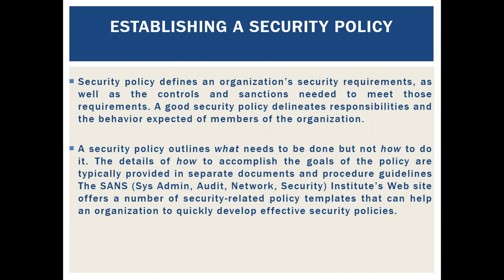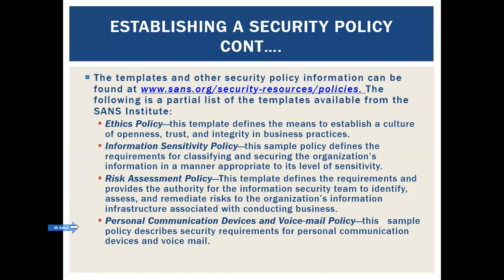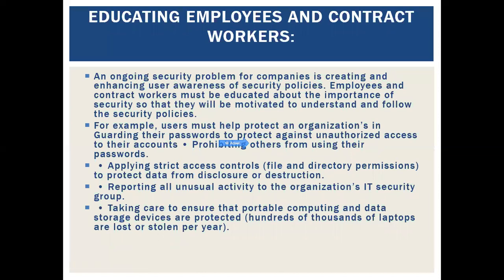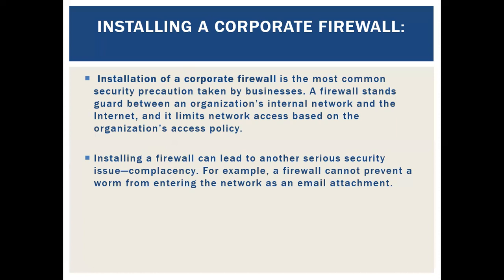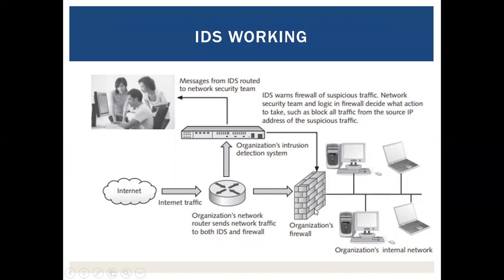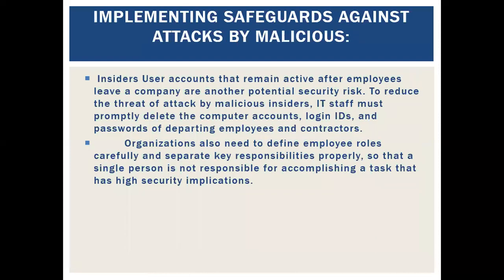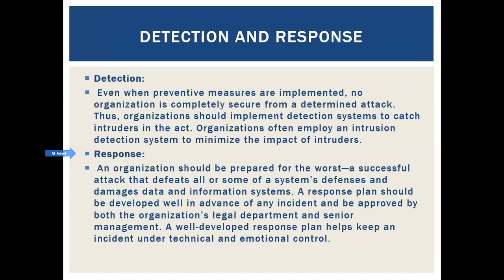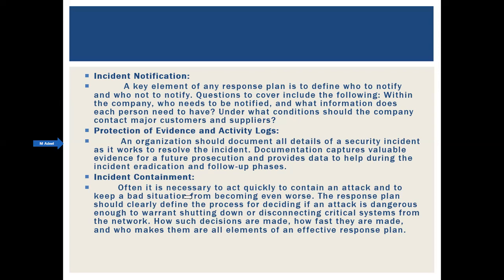PP WK 07 Video Clip 03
Welcome to the official YouTube channel of the Barani Institute of Information And Technology (BIIT)!